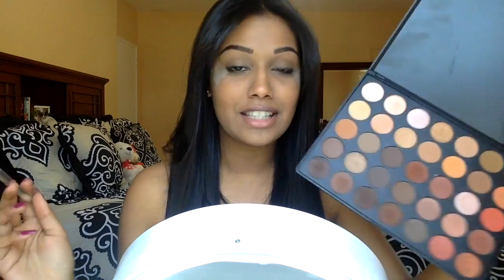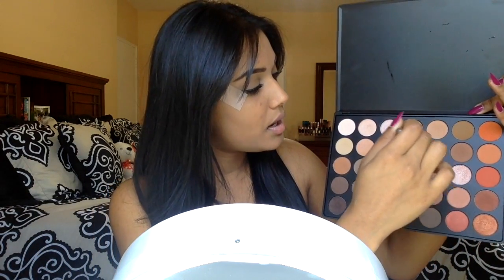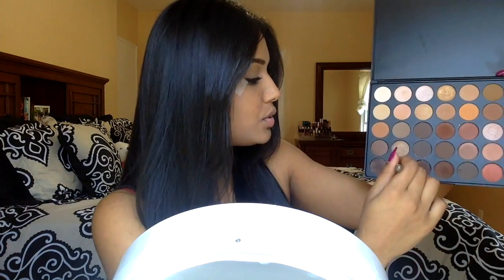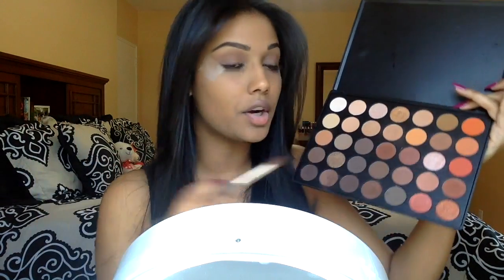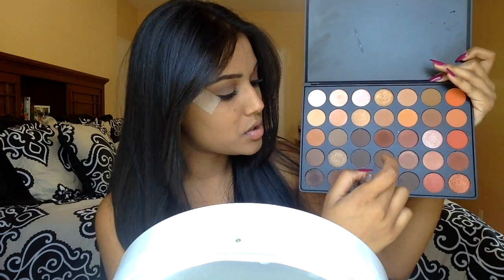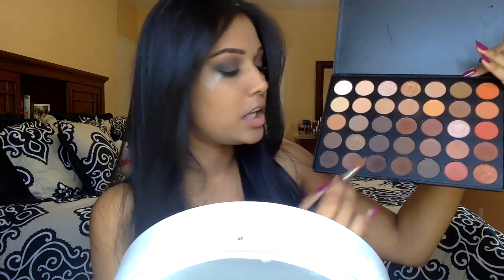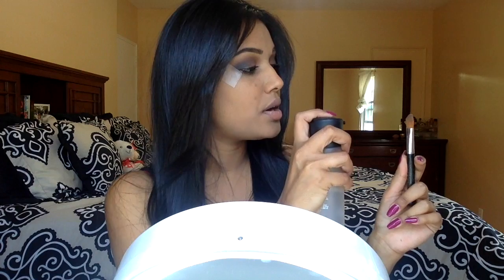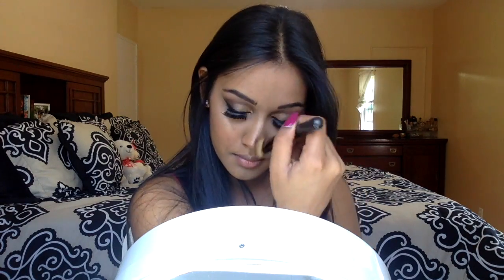Gray/Gold Smokey Eye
Products used

Wet and Wild Contouring Palette
Milani Multitasker Face Powder - Tan
Reaveled Pallete
ColourPop Brow Pencil - Black/Brown
ELF cream liner
Maybelline Push Up Mascara
High Beam
Milani Powder Blush -Romantic Rose
Wet and Wild Lip Liner -  Maroon
Gerard Cosmetics - 1995

XOXO!